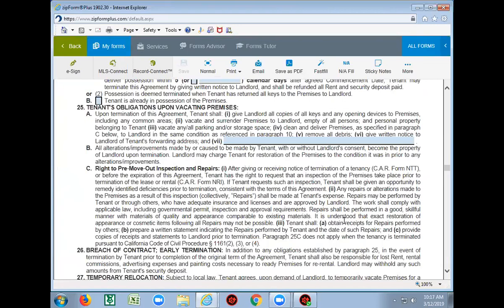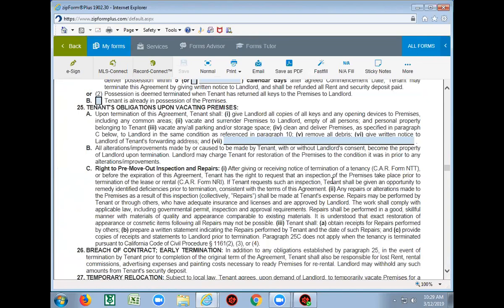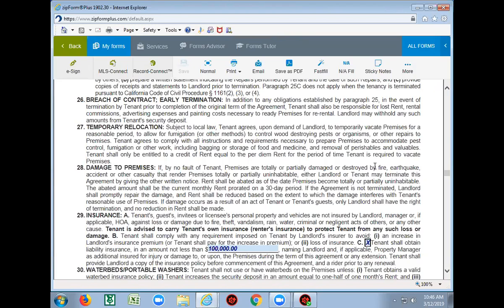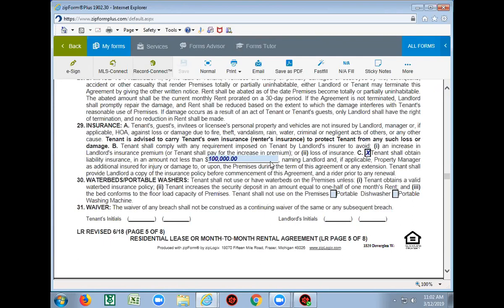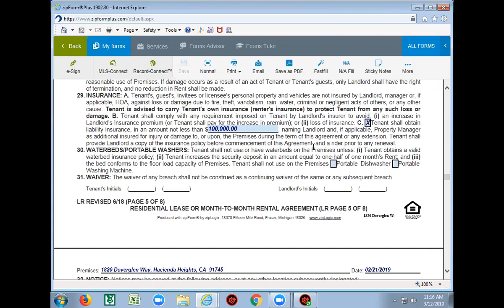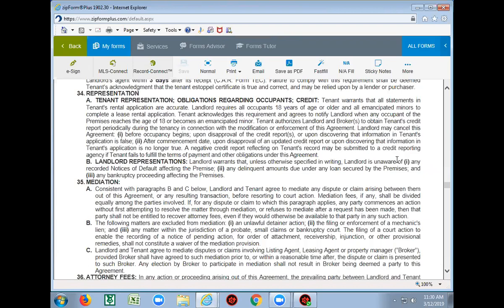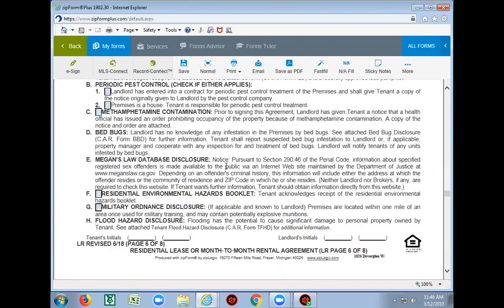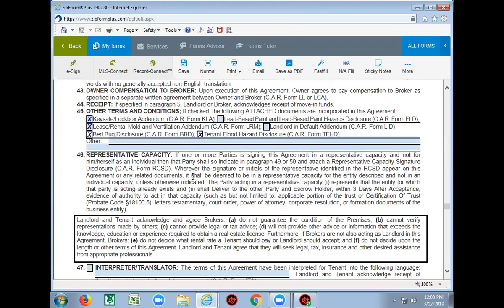Tenant's Obligation Upon Vacating Premises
Part of Residential Lease or Month to Month Rental Agreement... (LR page 5 of 8)